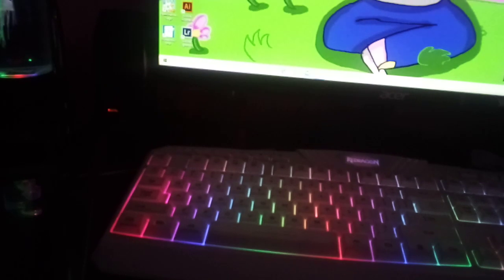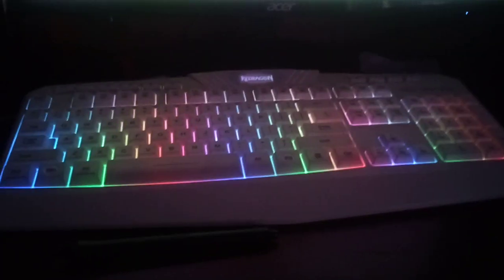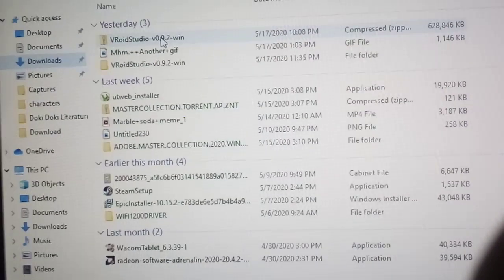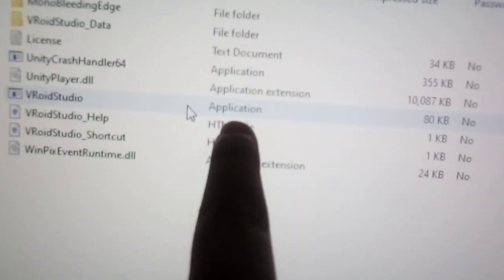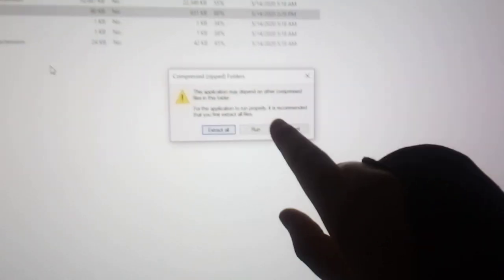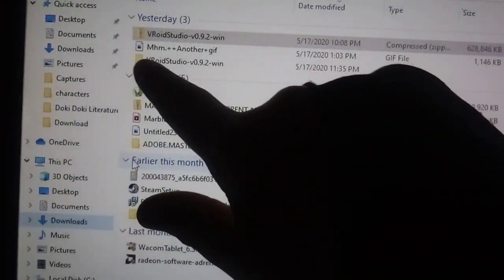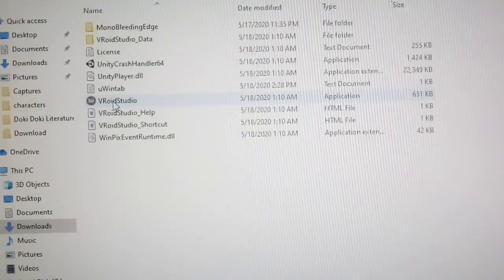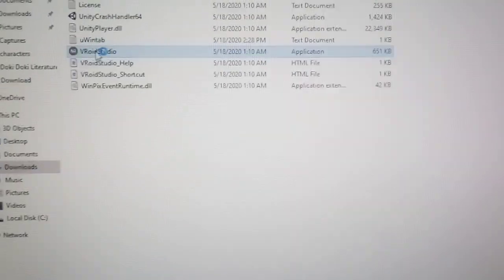How to open VRoid studio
Because people asked me to. I hope this is helpful QwQ
I got it just yesterday so I probably won't make other tutorials about it. But there are some really nice professional videos out there so yee